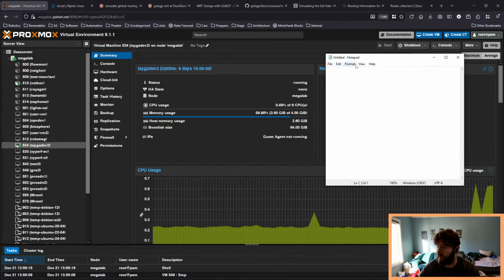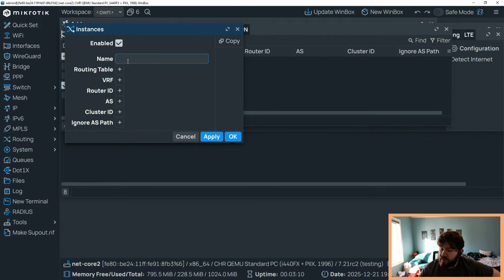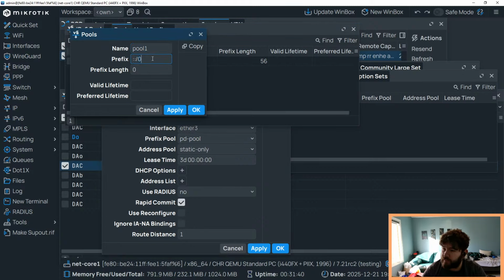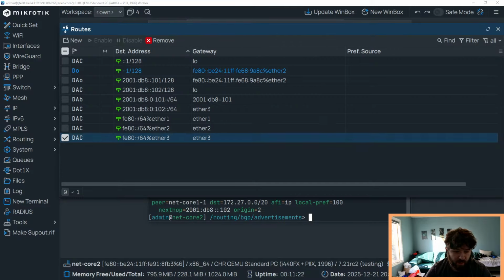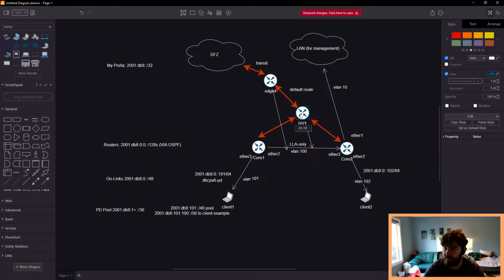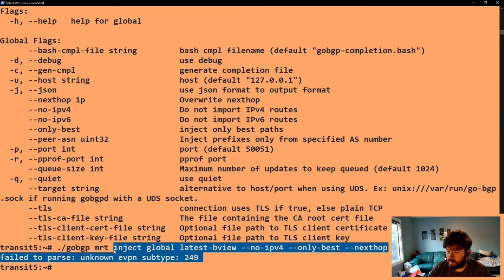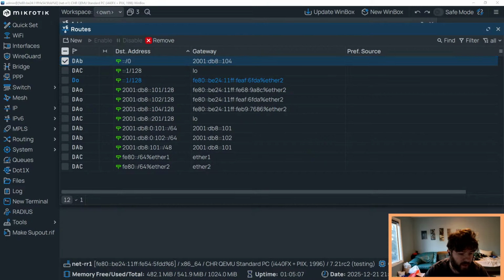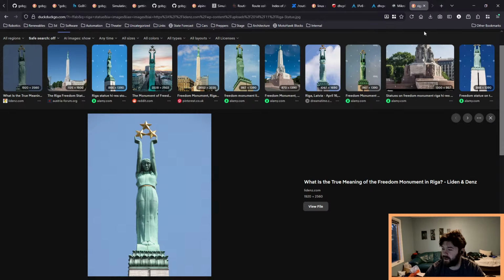WAS LIVE: Apalrd Tries BGP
The goal today is to play with BGP in virtual machines. Available to me are Debian or Alpine, running BIRD, FRR, or GoBGP, or Mikrotik RouterOS.

Who knows if I will try iBGP or eBGP first.

The actual order of events:
- Simulating a small ISP network where we are routing customer and internet prefixes
- Using Mikrotik RouterOS for this mostly
- Started with two routers, each with some customers
- OSPF to route loopbacks between routers
- BGP to route customer blocks between routers
- Added DHCPv6 prefix delegation to customers and route those aggregates too
- Add a route reflector
- Use GoBGP to simulate a transit router, with full tables (imported from a RIPE route collector in Paris)
- Use ROS as a edge router to import full tables and redistribute default only